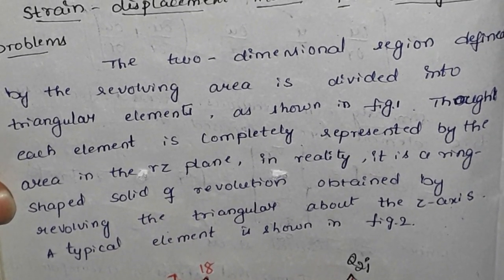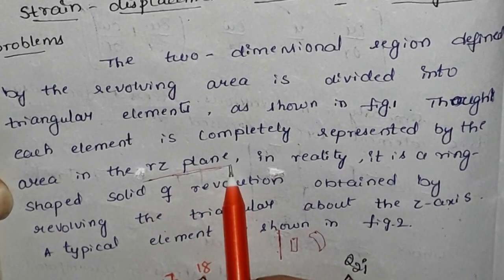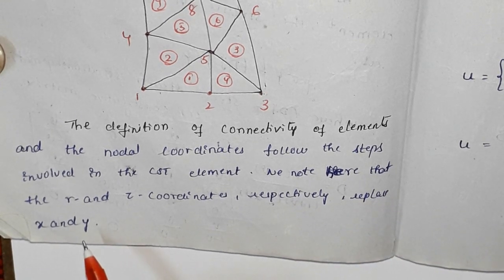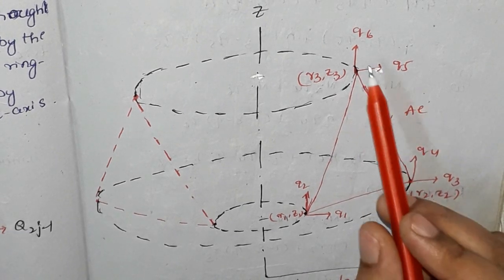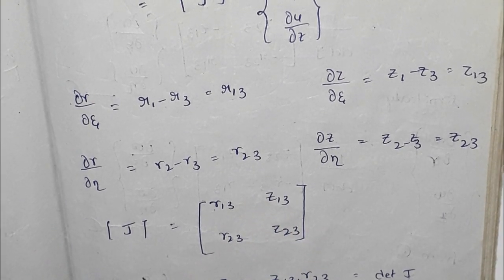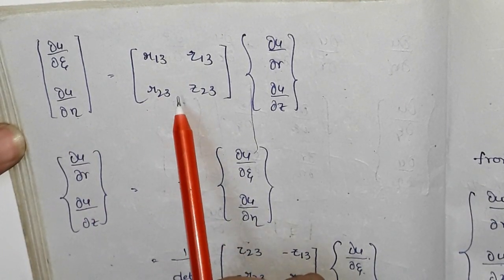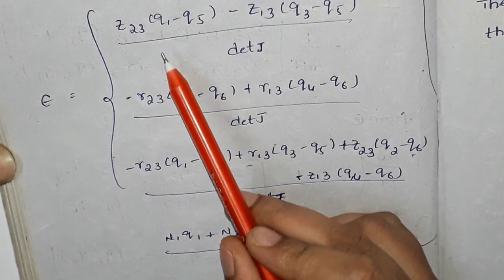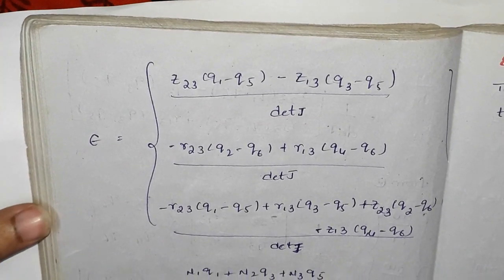strain displacement matrix foraxisymmetric problem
Hi
In this video i am explaining strain displacement matrix for axisymmetric problem

link for strain displacement for C S T element